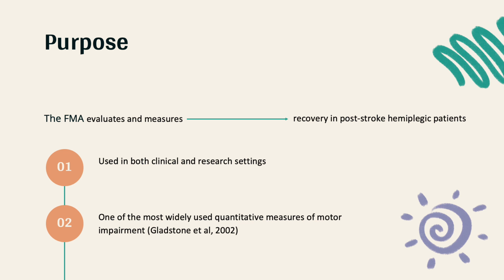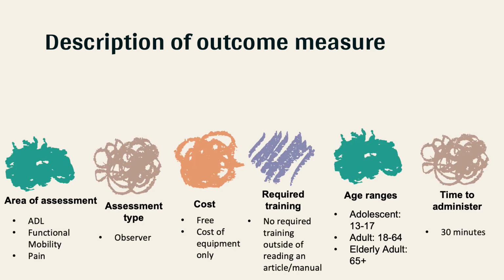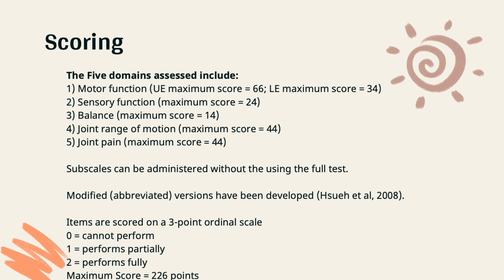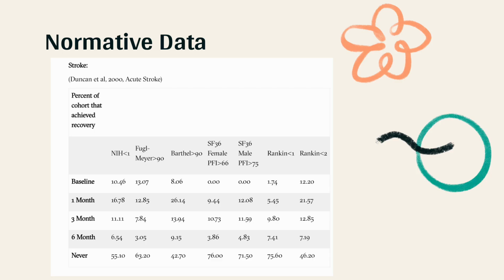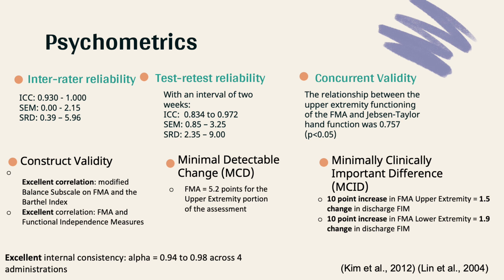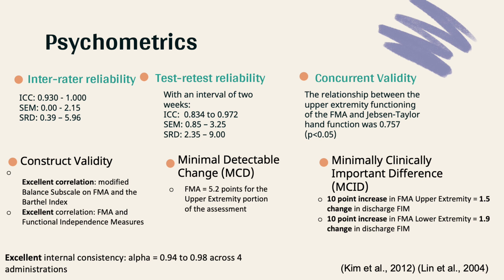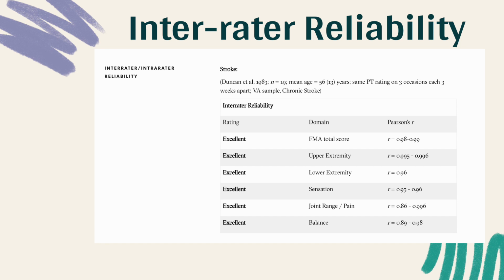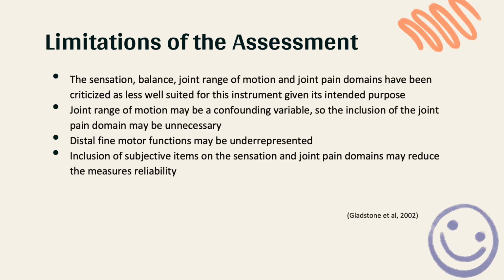Fugl Meyer Assessment of Motor Recovery FMA